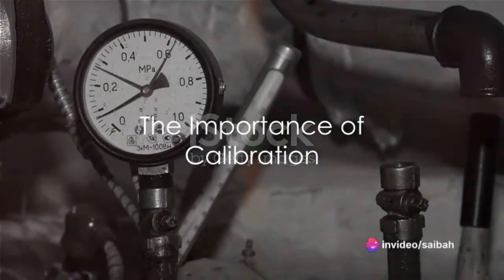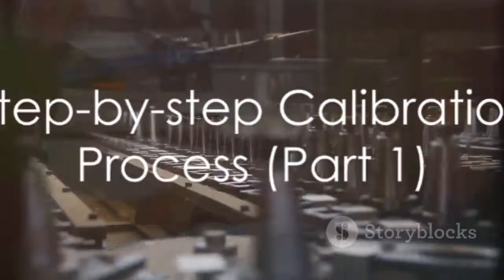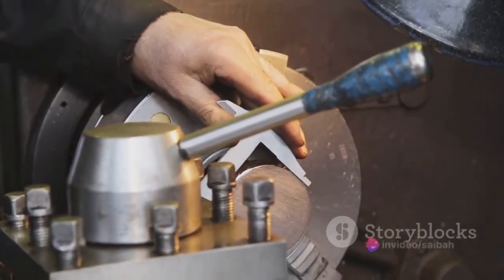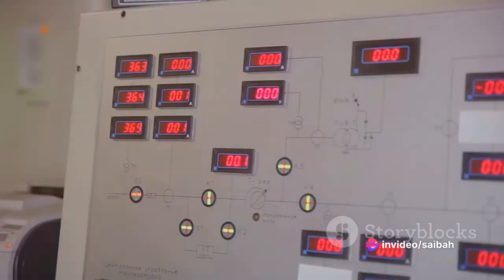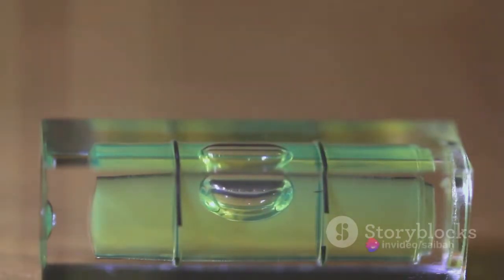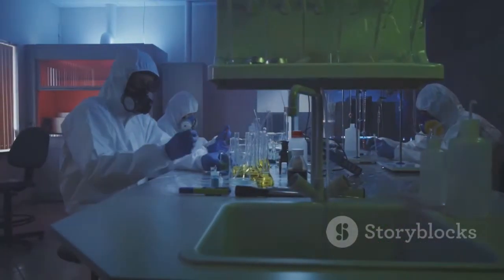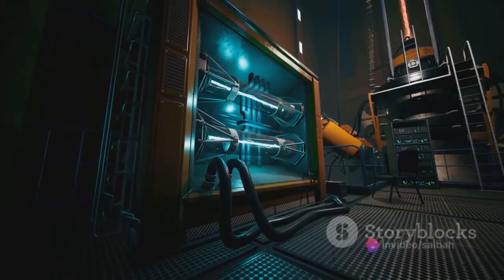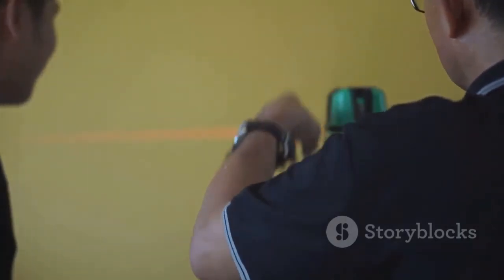Displacer Level Transmitter Calibration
Displacer Level Transmitter Calibration using Water & Process Liquid
In this video, we will learn the calibration procedures of displacer level transmitters using water, process fluid, and also interface level measurement.